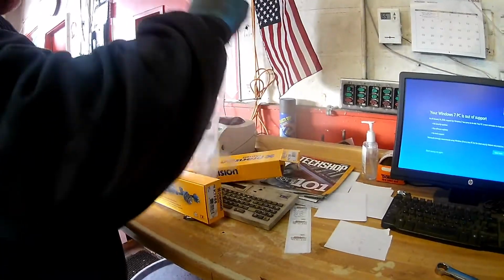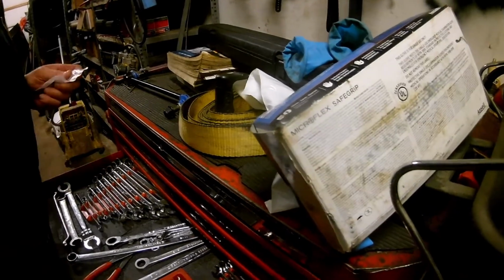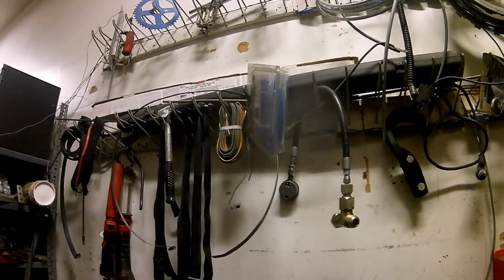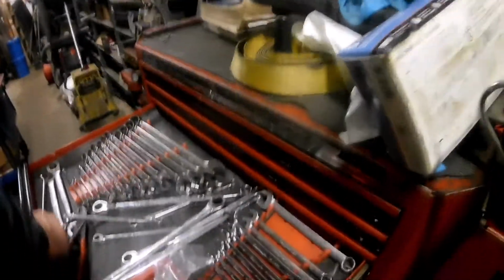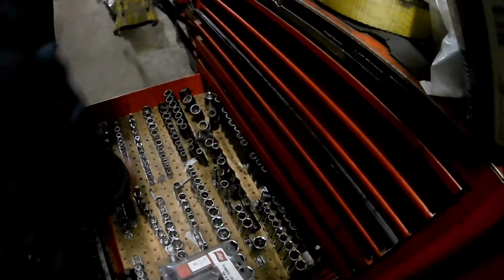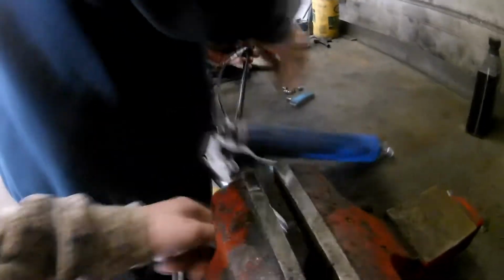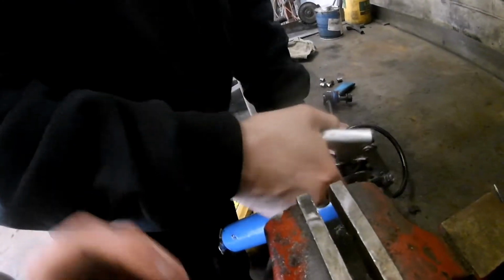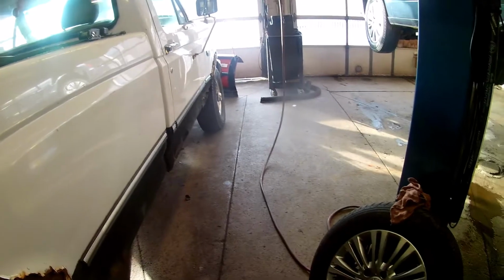a little bit of everything part 2